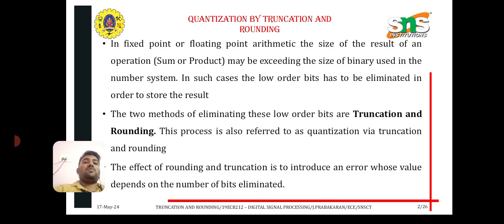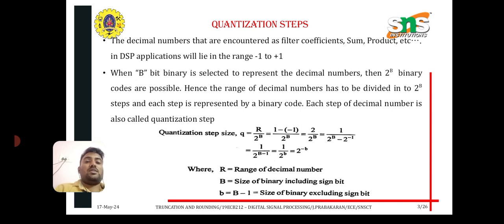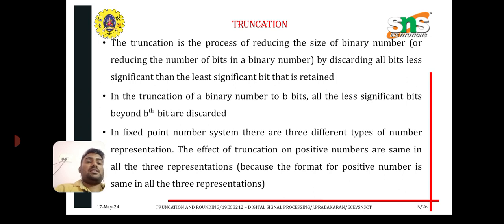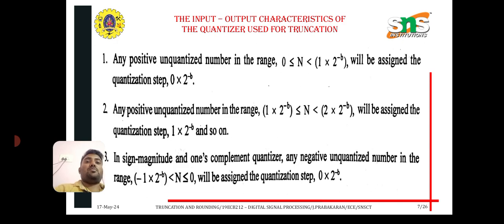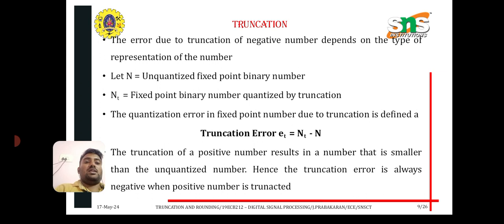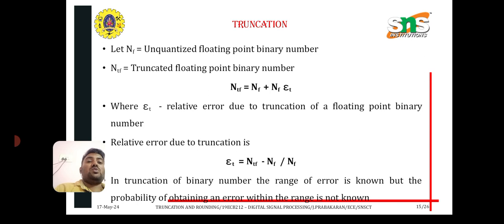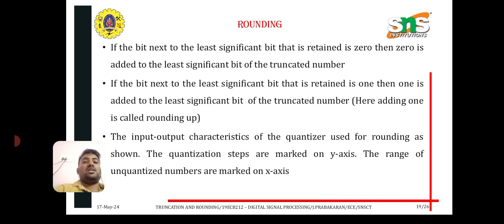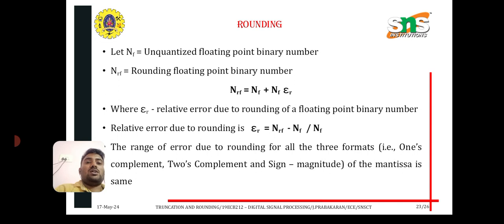Truncation and Rounding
This video provide the information about the Truncation and Rounding